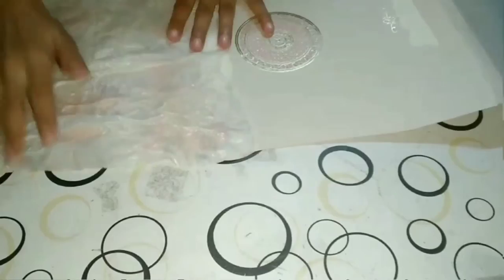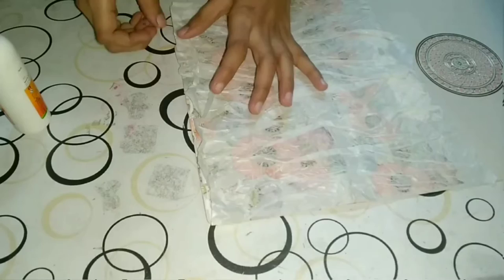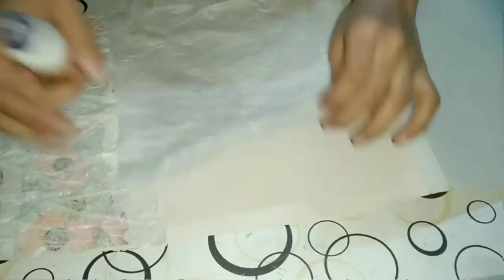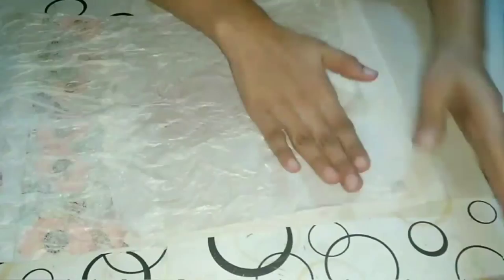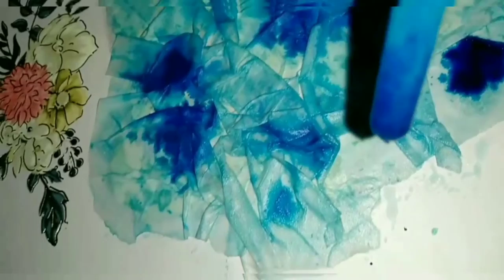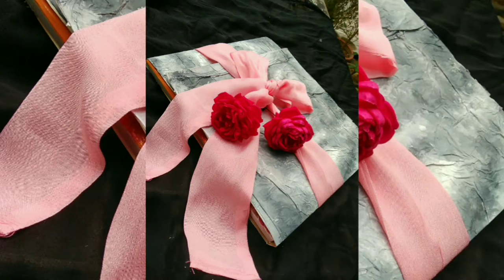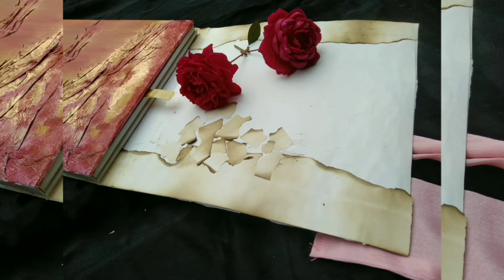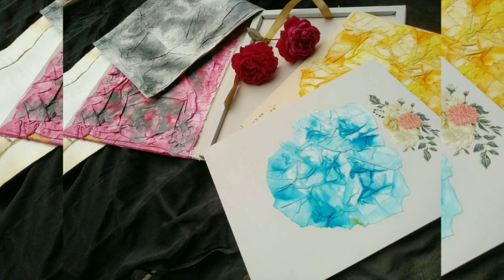DIY Binder/ Base | How to make Scrapbook Page|Crushed Paper Art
Your can save a lot by applying this simple craft for making a scrapbook binder / base at home, also this will help to recycle old stuffs like old brochure aur invitation card.
For making this Craft I have used and old Invitation card which was book shaped, you can also use any old book shaped brocure. The only thing while selecting the old stuff that you should keep in mind is that it should have hard surface.
The other materials that you will need for this craft are
Butter Paper
White thin sheets
White Glue /Fevicol
White Poster Colour
Poster colour /Photo colours of you choice
Ribbon
Follow the steps as shown in above tutorial... in case of any queries, you can ask in comments.. 😇
Hope you will like my little efforts 💞
With Love
Misbah